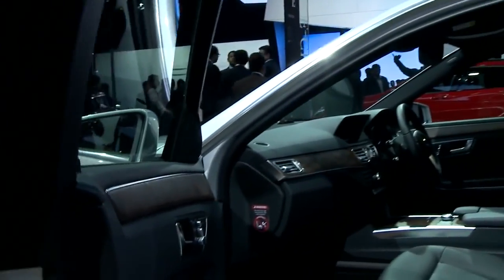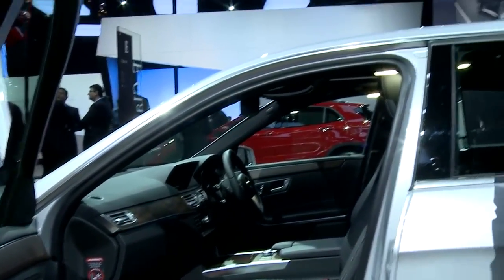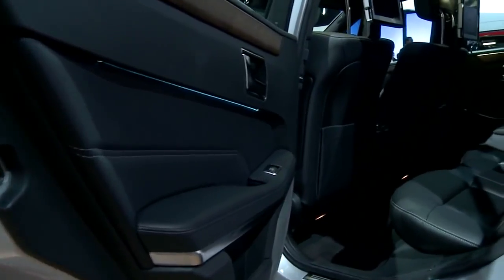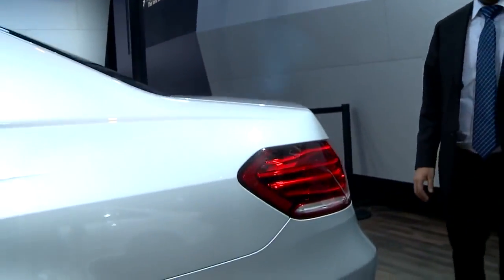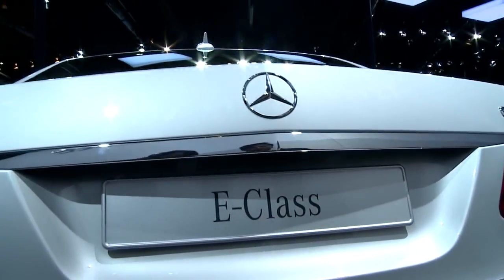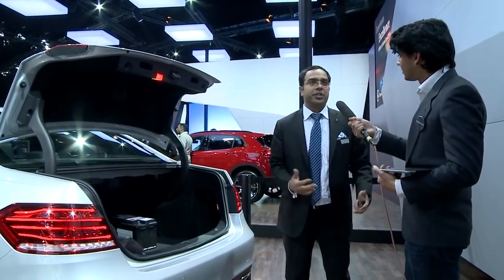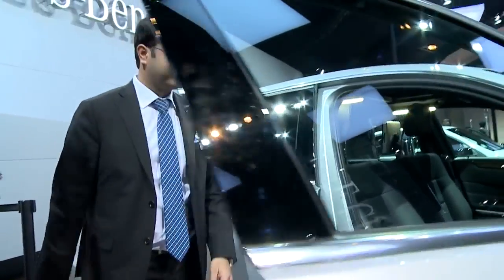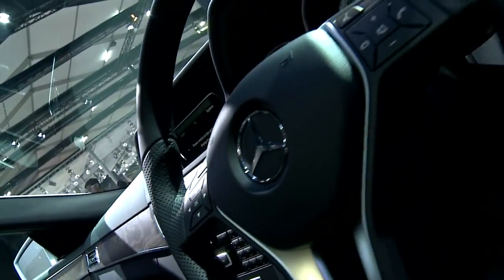Mercedes E Class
Mercedes Benz E Class, is manufactured in 5 variants in India in the form of 3 Petrol and 2 Diesel cars. Mercedes Benz E Class comes in 5 colors, namely, Dolomite Brown, Iridium Silver, Obsidian Black, Palladium Silver and Polar White. Launched in 1947 with model 170V, the E-Class has continued to remain one of the top-selling Mercedes-Benz cars worldwide. The E-Class sedan is locally fabricated at the company's production unit in Chakan, Pune. Famous for its chic and delicate styling, superb performance and complacent interior, the E-Class is the highest selling product in Mercedes-Benz India's portfolio, with around 30,000 cars flooding the Indian terrain. Its attainable variants are- E200, E250 CDI and E350 CDI.